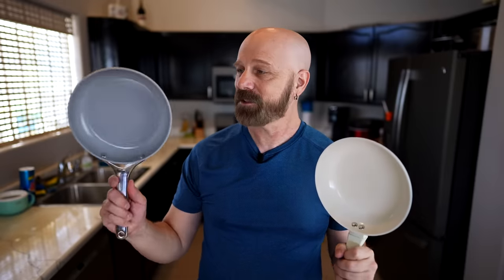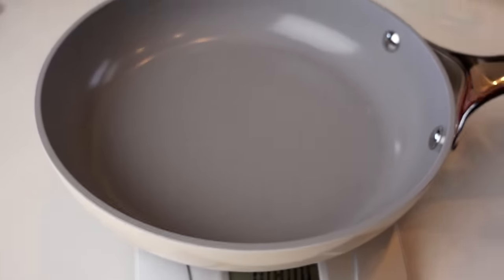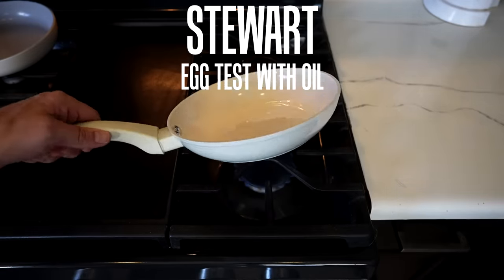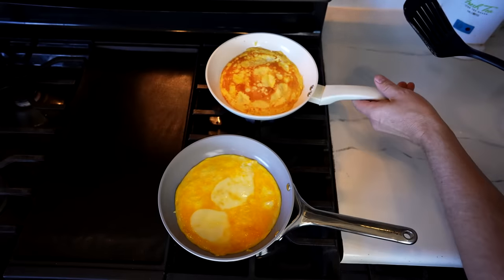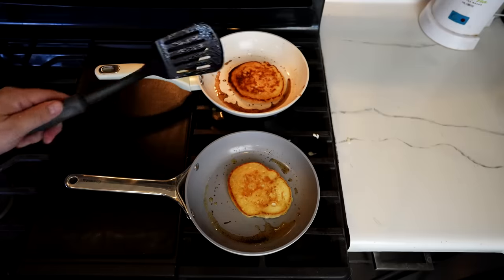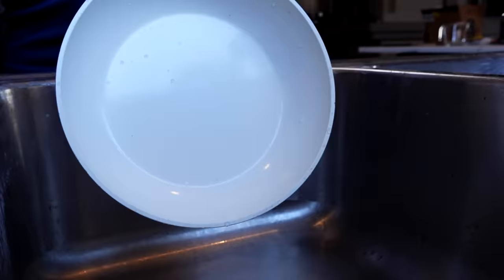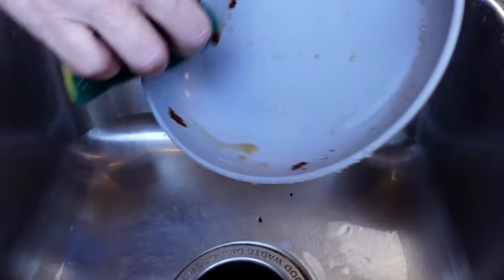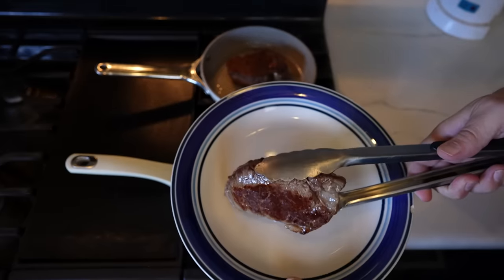Pan Wars! $90 Caraway vs $8 Martha Stewart!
Today I'm testing out a $90 Caraway pan vs a Martha Stewart pan that I picked up for $8 at Burlington.

INFO
• Caraway Pan

GEAR
• 2nd Camera
• 2nd Camera Lens

0:00 Unboxing & Overview
2:19 Caraway Egg Test with Oil
3:30 Stewart Egg Test with Oil
4:20 Egg Test Without Oil
5:40 Pancakes Without Oil
6:33 Pancakes With Butter
7:53 Melted Cheese Test
9:08 Turkey Patties
11:21 Steak
12:55 Cleaning
13:43 Conclusion